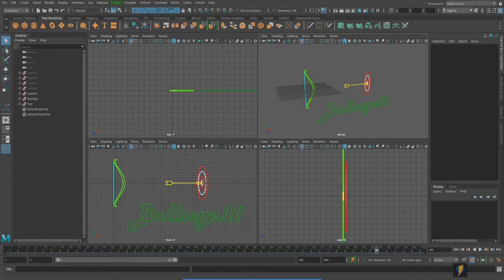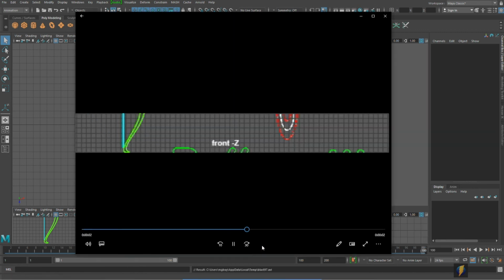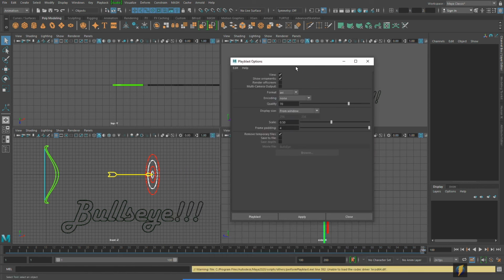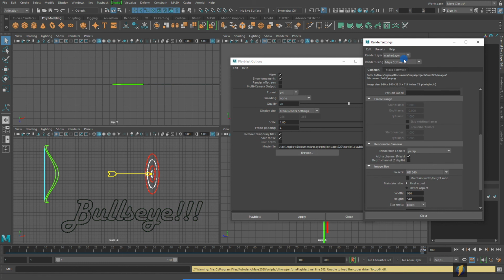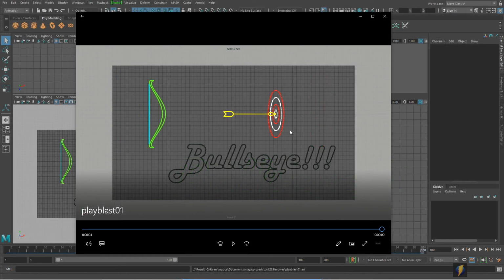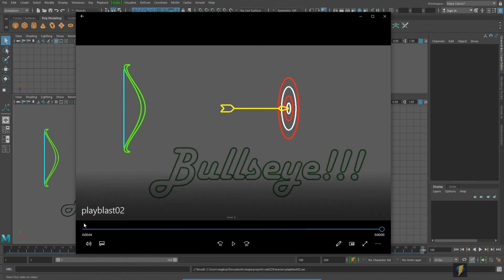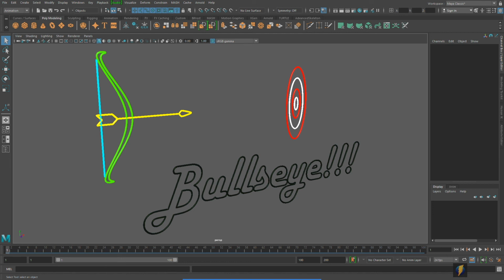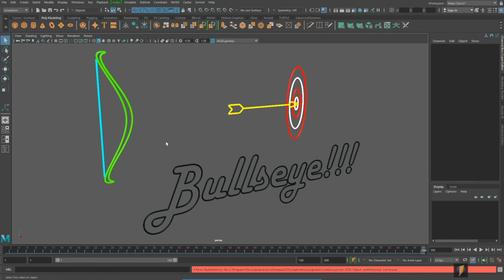Learning Maya- Creating a Playblast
A playblast is a quick, easy video render in Maya. It is a great way to make sure the timing of your animations are good.